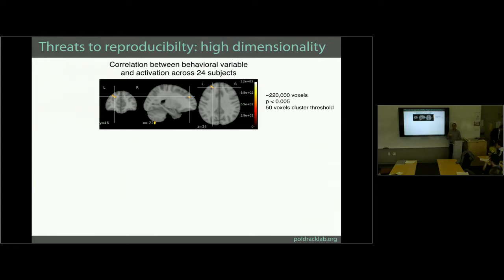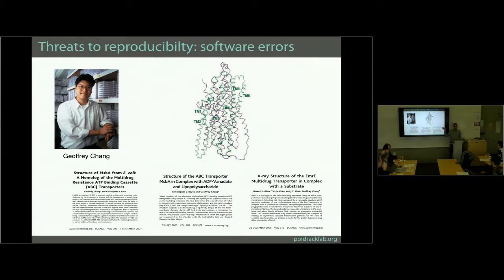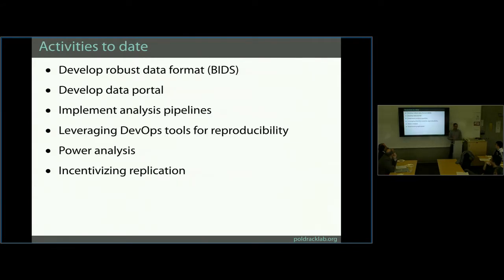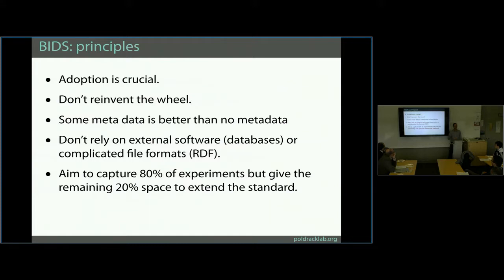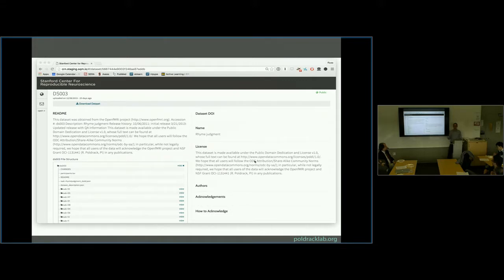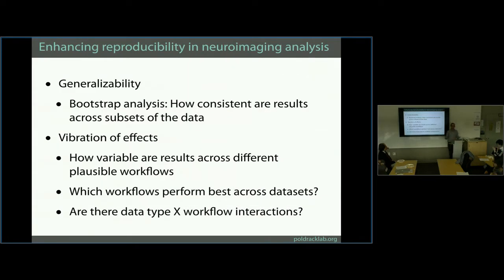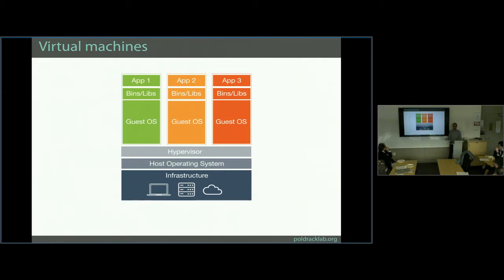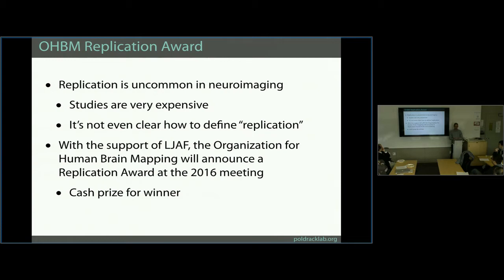METRICS Forum: Improving the Reproducibility of Neuroimaging Research- Dr. Russell Poldrack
METRICS Forum events showcases the work of meta-researchers from Stanford and around the world. This Forum featured Russell Poldrack, PhD, Professor of Psychology, Stanford University.